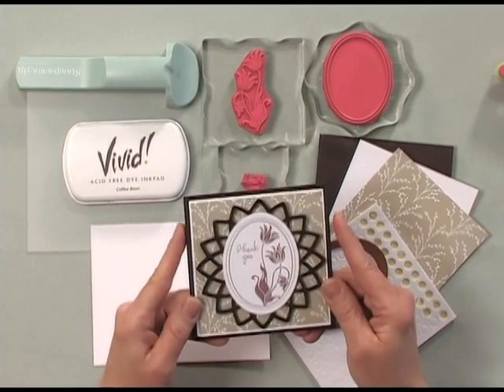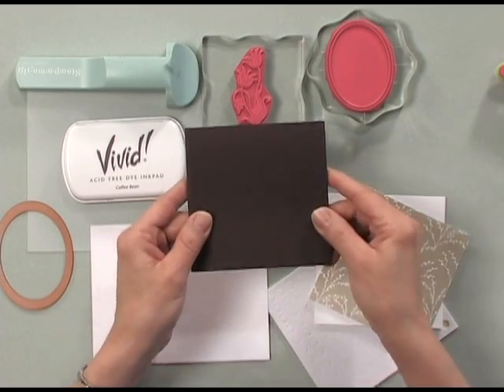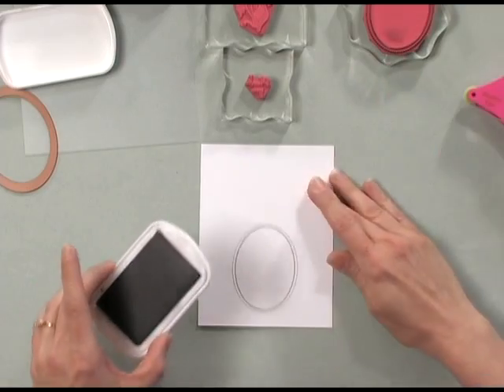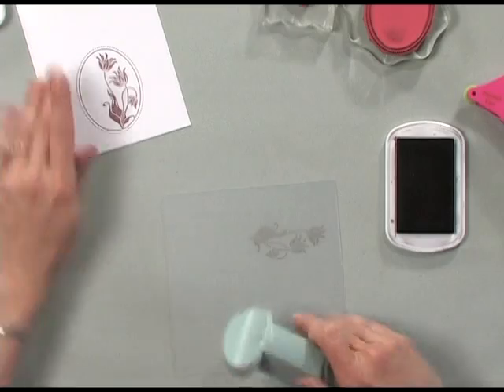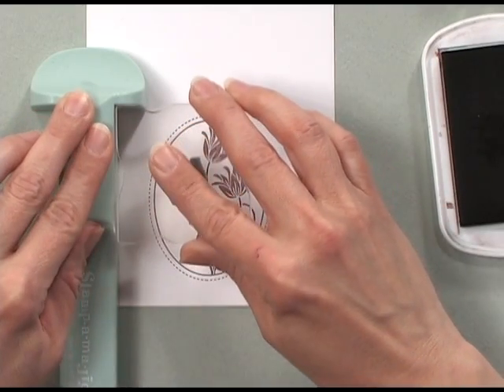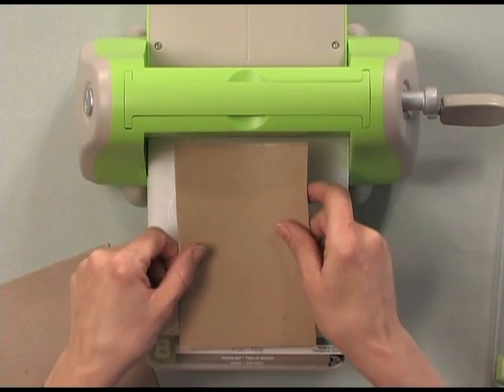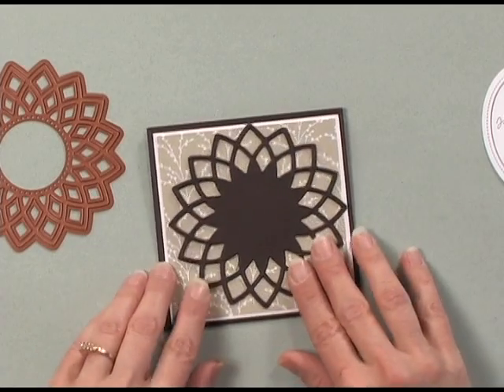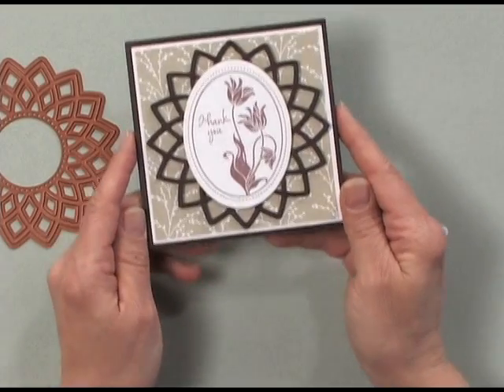Asian Inspired Card